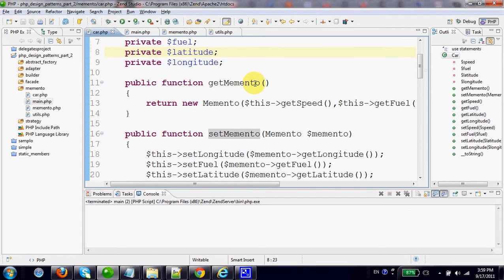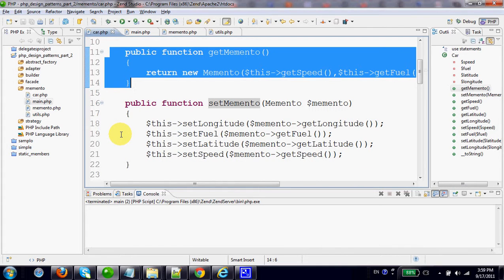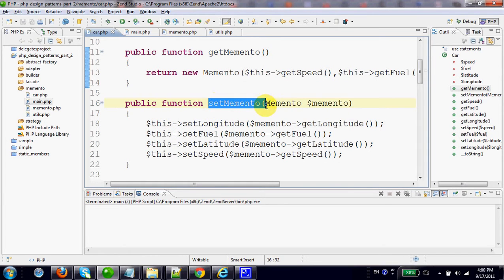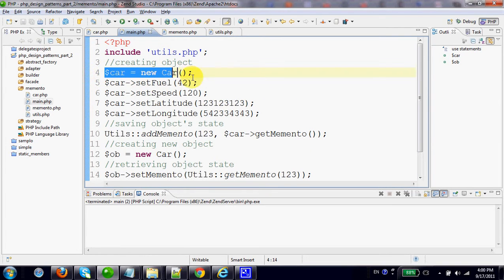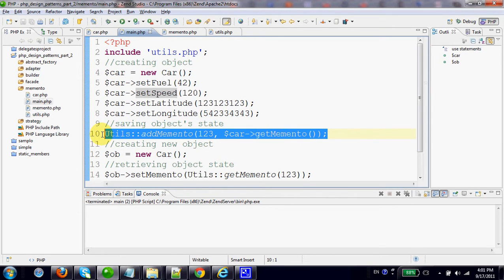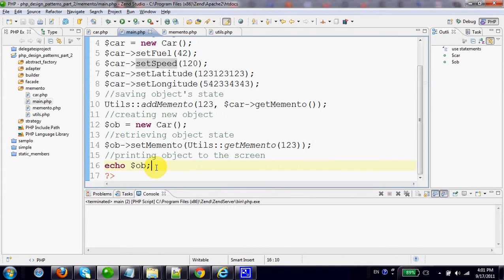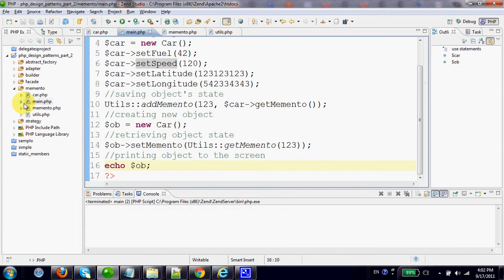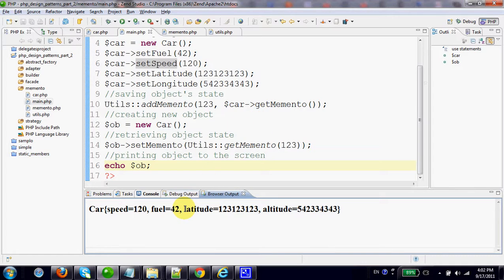The Memento Design Pattern in PHP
This short video clip explains the memento design pattern and overviews a simple implementation in PHP.